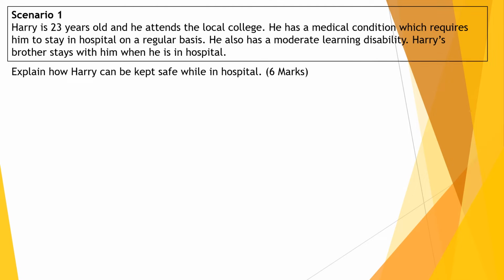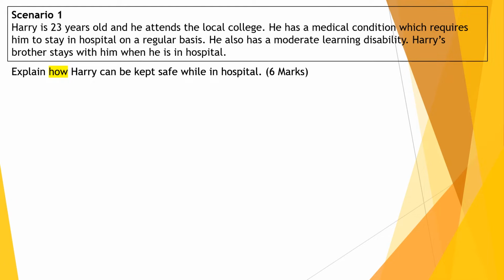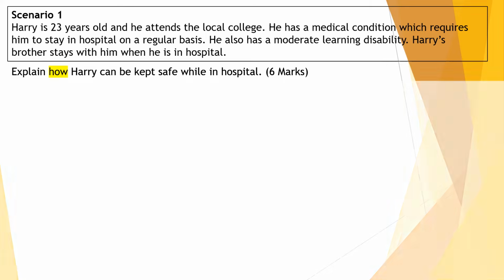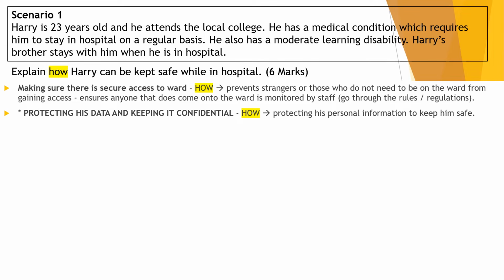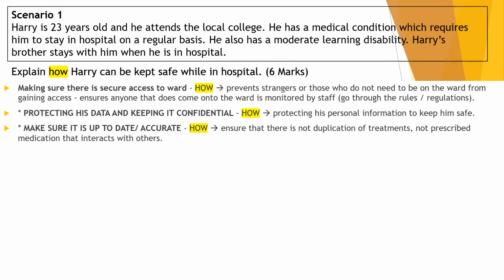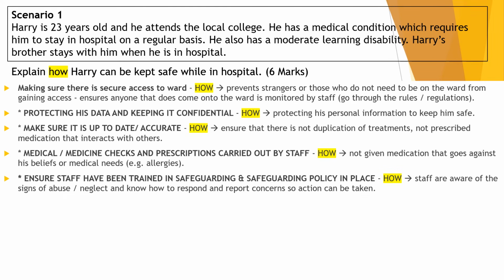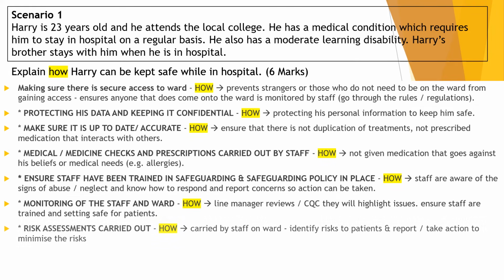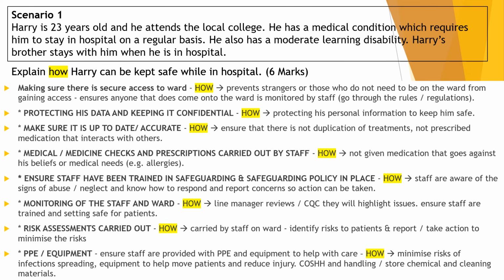'Explain' questions EXPLAINED! Health and Social care - Unit 2: Working in care exam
A short video on how to approach the 6 mark explain questions.

Always look at the second word in the question as this is what you want to try and emphasise in your answer!